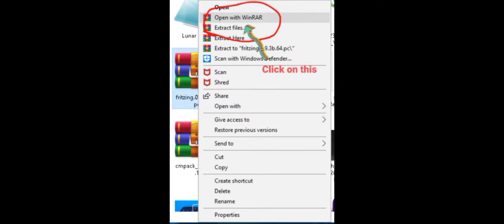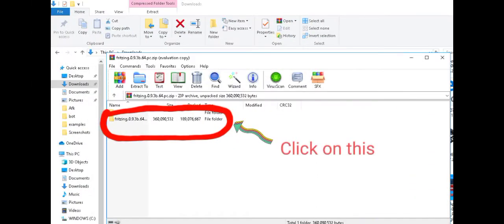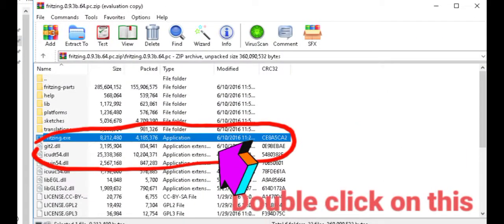Fritzing free download for windows 10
Fritzing for free to windows 10

fritzing
arduino
fritzing tutorial arduino
fritzingtutorial
fritzing
how  fritzing help
fritzing tips